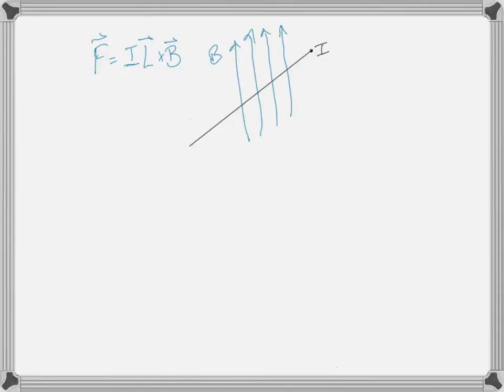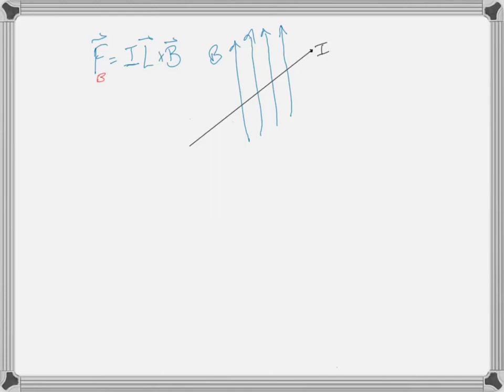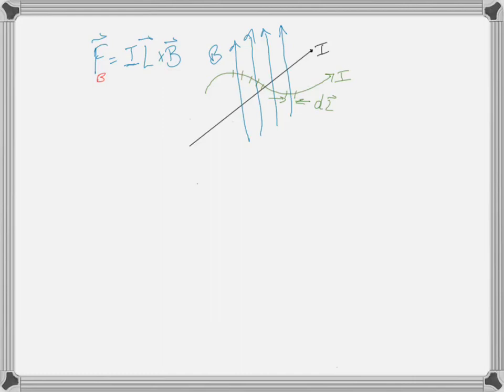Force on Current Carrying Wire in Variable B